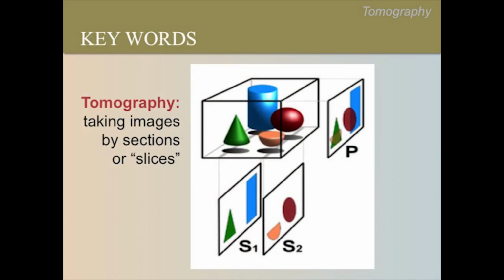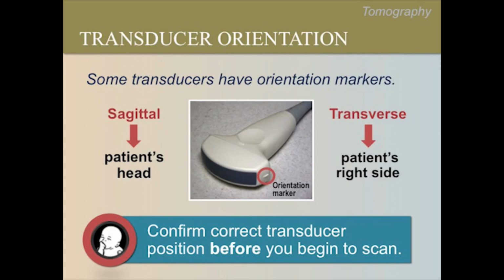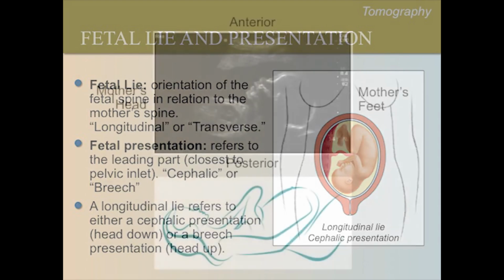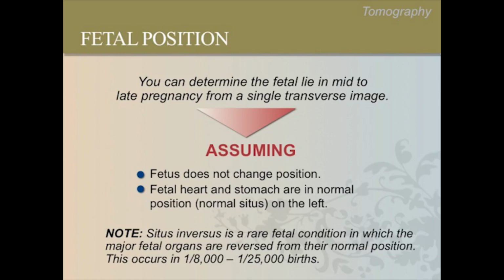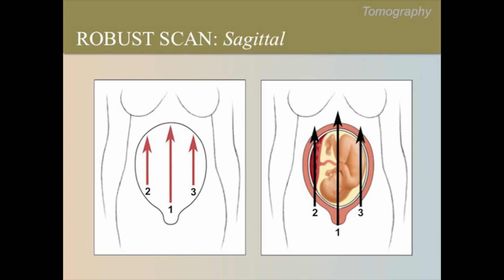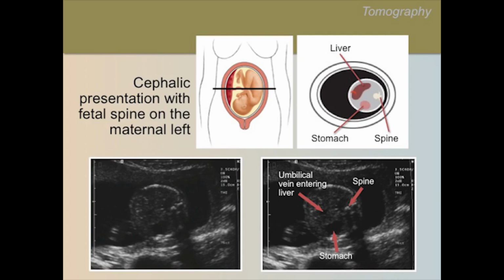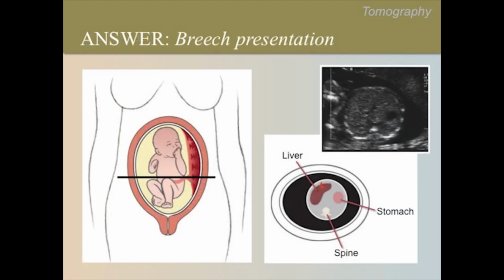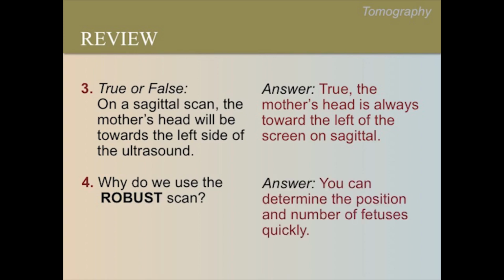Ultrasound Training Course 03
In this video we will continue the course of Basic Obstetric Ultrasound Training. This video will explore Tomography (How to see 3D Objects from 2D images).